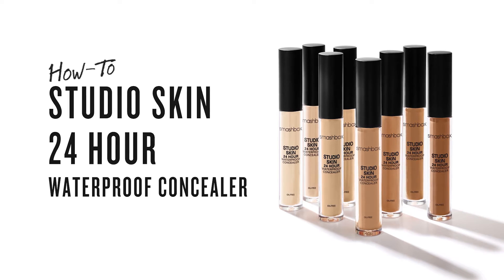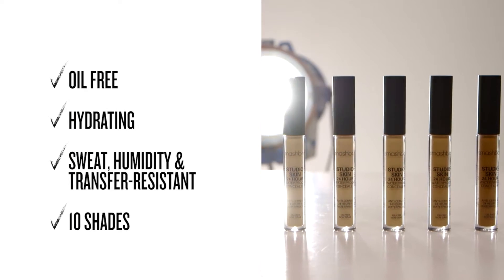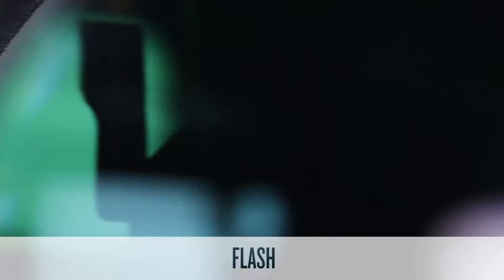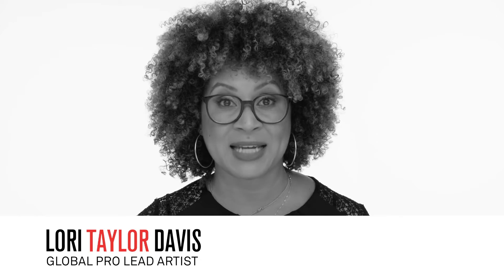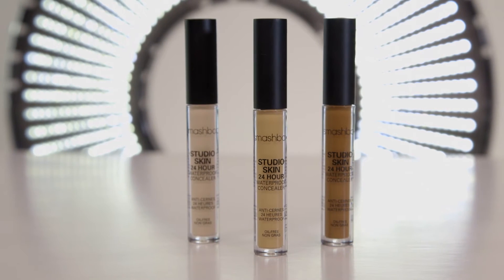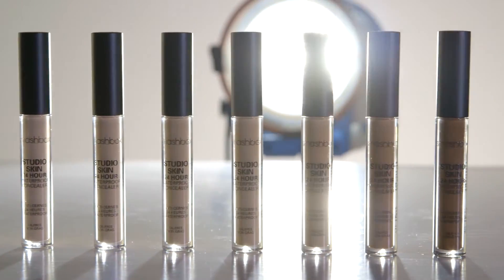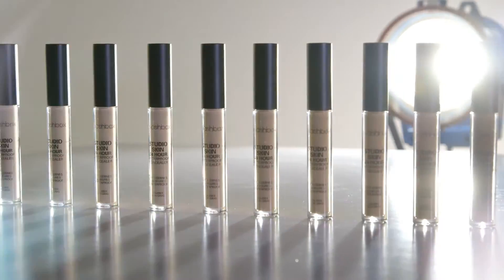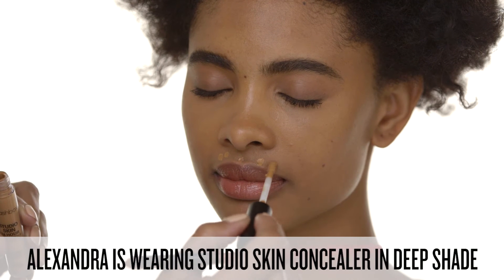How To Use Smashbox Studio Skin 24 Hour Waterproof Concealer | Ulta Beauty